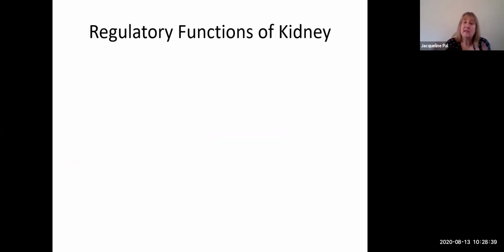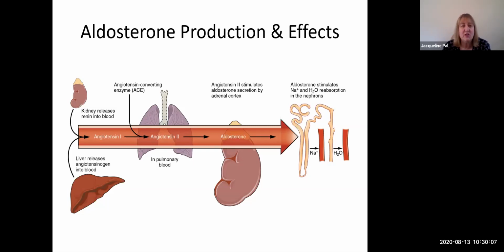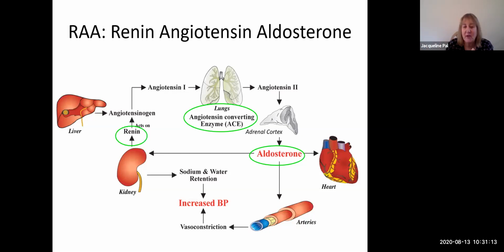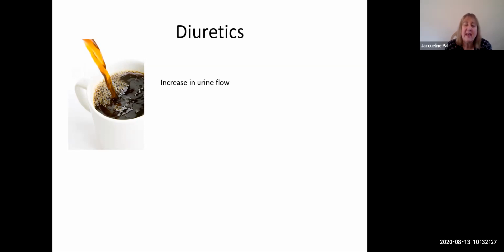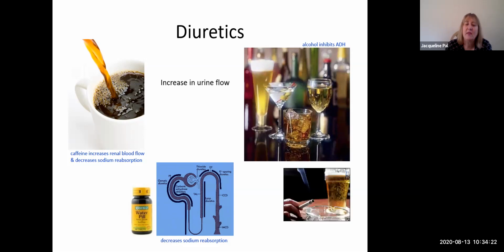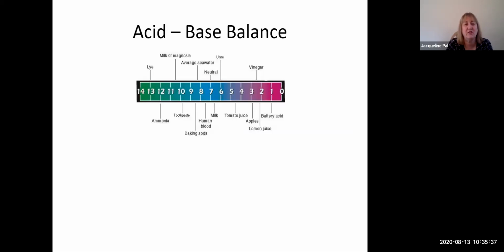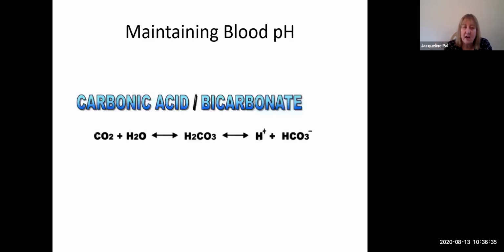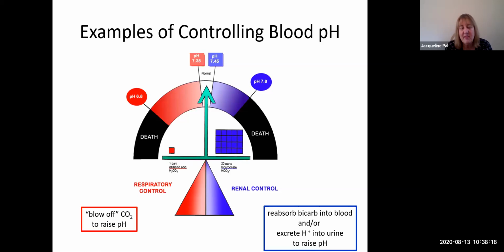renal 5 regulatory function overview lecture (10 min)